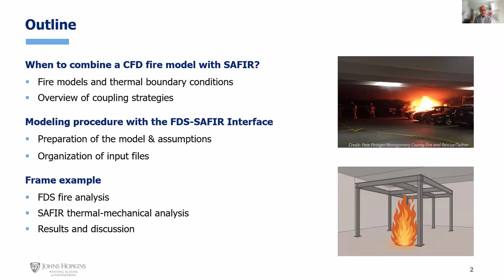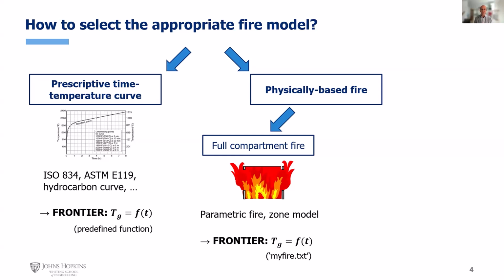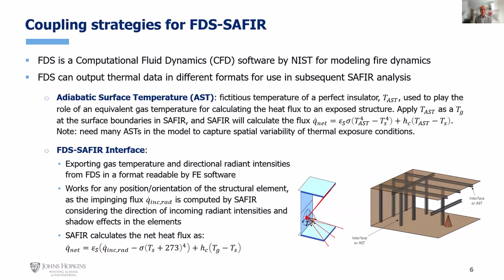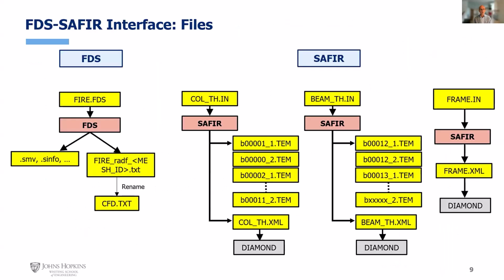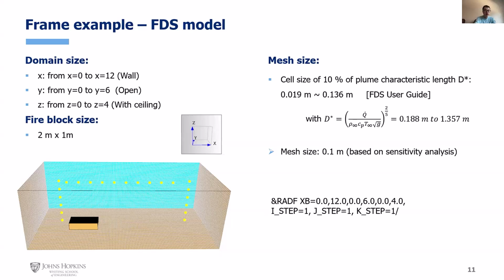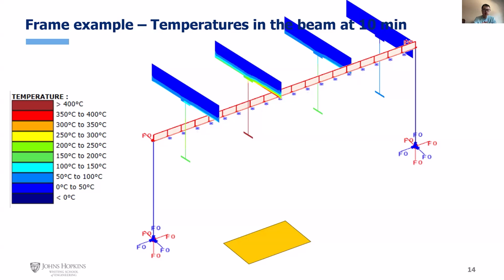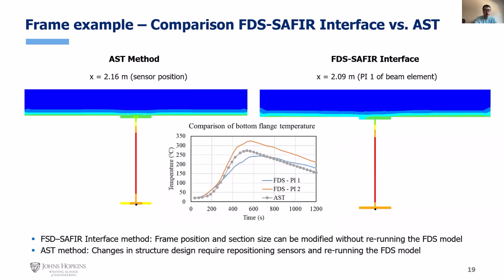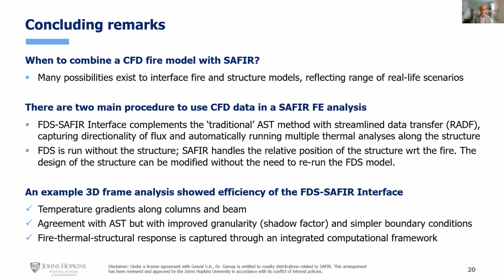Johns Hopkins University - FDS-SAFIR Interface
Presentation from Thomas Gernay & Chenzhi Ma (Johns Hopkins University) during SAFIR Day on 10 October 2025.
Structural Fire Analysis of a Steel Frame with the FDS-SAFIR Interface.